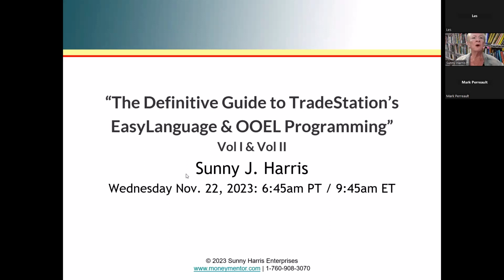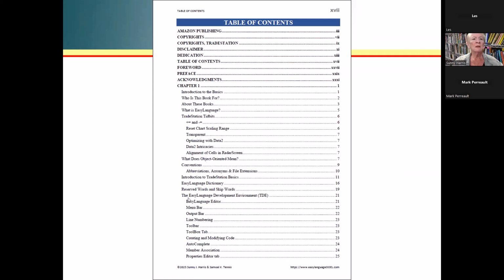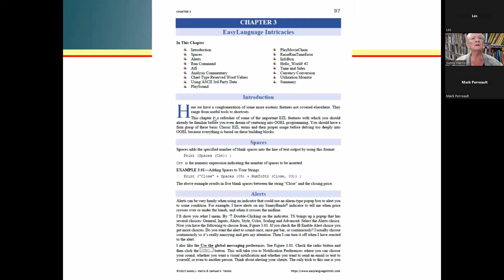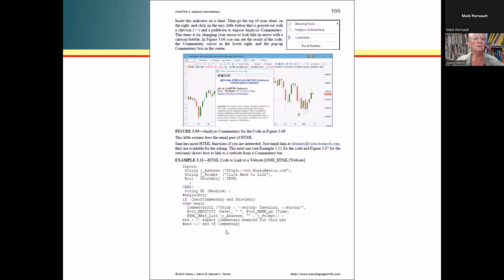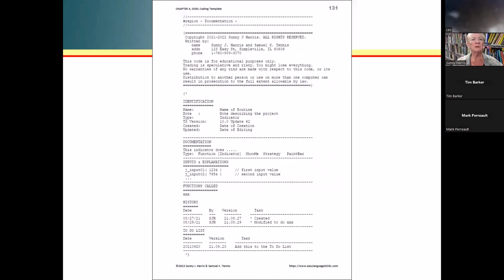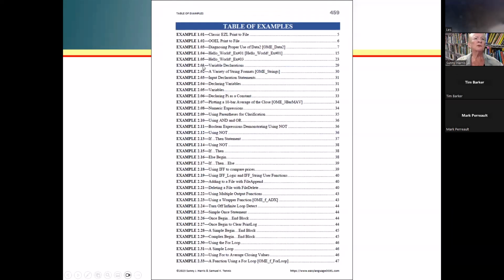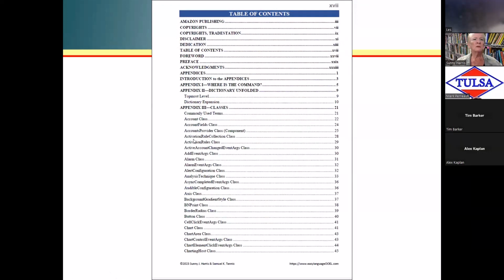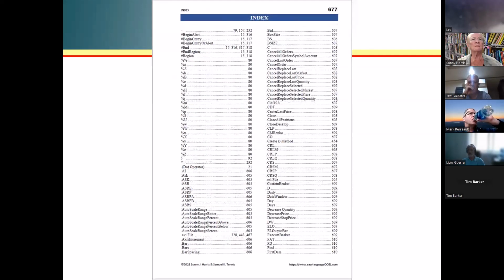Sunny Harris: author of 7 trading books. She is a full-time Trader & Expert TradeStation programmer.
Sunny Harris is the author of 7 books on trading. She is an expert TradeStation programmer. Sunny trades every day, full-time and has been trading for 42 years. Sunny has a PhD in Mathematics and loves Photography, travelling all over the world taking photos. Here she introduces both Volumes.